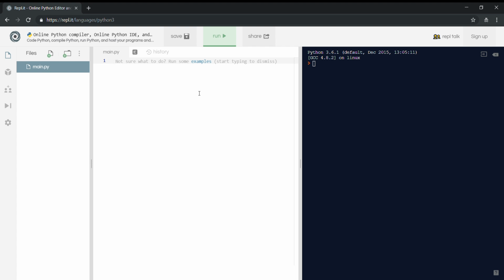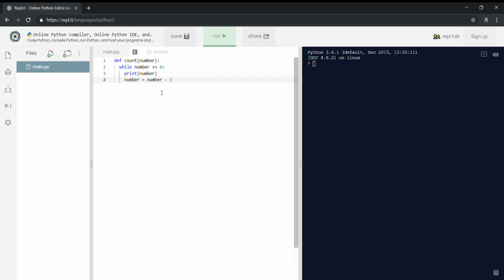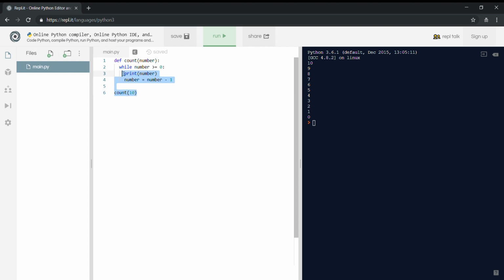Recursive Functions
Learn about recursion and how you can call functions within themselves in Python.